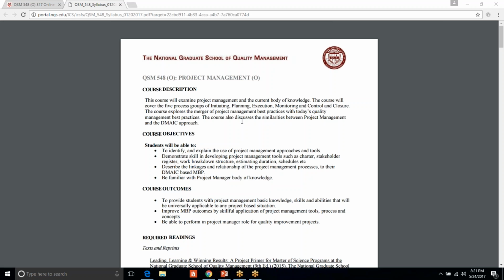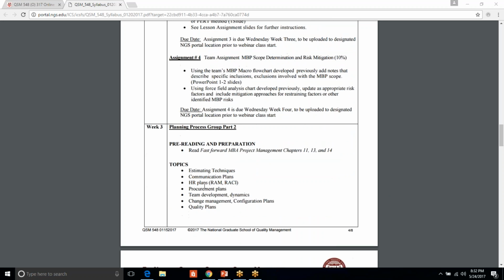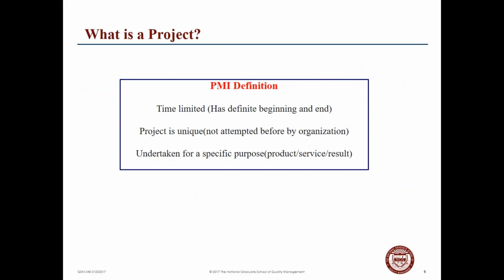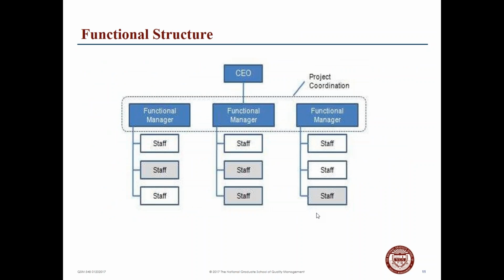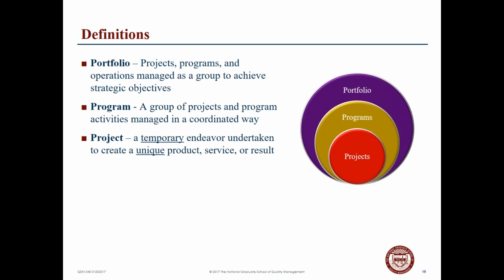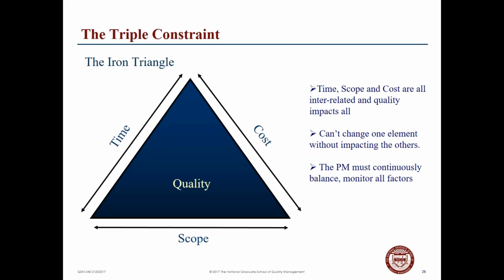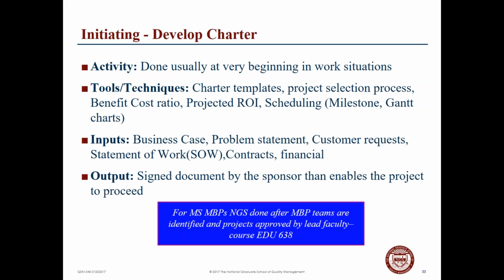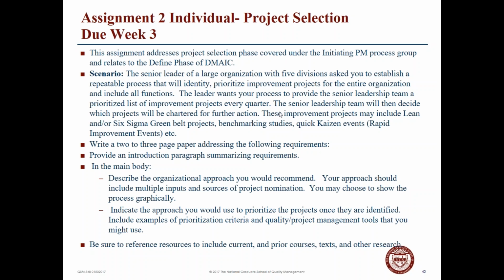2017 05 24 20 02 MS 317 QSM 548 Project Management